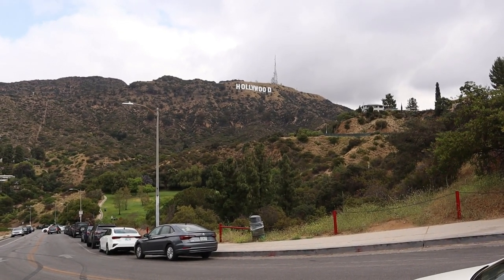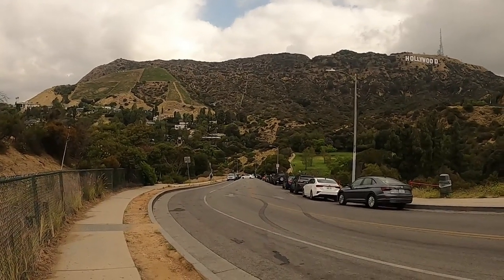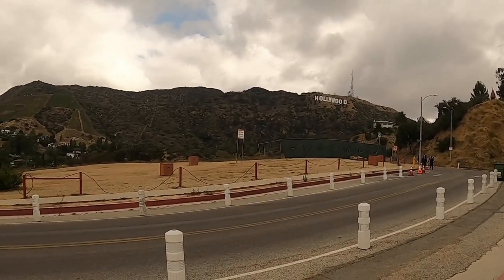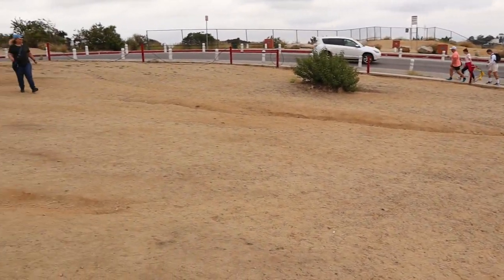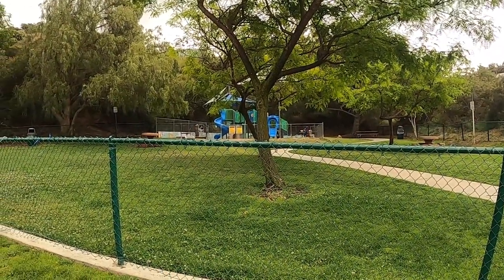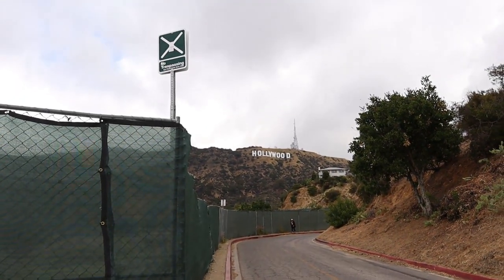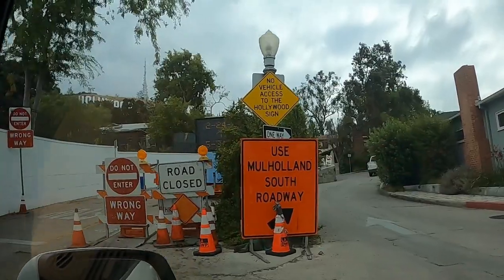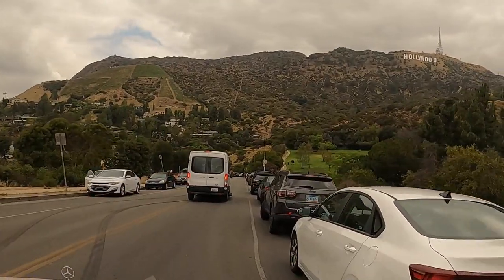The Hollywood Sign- How to make a visit to the Hollywood Sign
The Hollywood sign is an iconic part of California, Los Angeles, and Hollywood.  The sign appears in many pictures, Movies and Television shows.

It was originally built for a Land Developer in 1923 and was only going to be used on a temporary basis. Due to increasing recognition the sign was left up and replaced in 1978 with a more durable structure.

You can go close to the sign by hiking many trails but many people cannot make those hikes or do not have the time required to do that.  We show you in this video how you can visit by making a quick stop at Lake Hollywood Park.